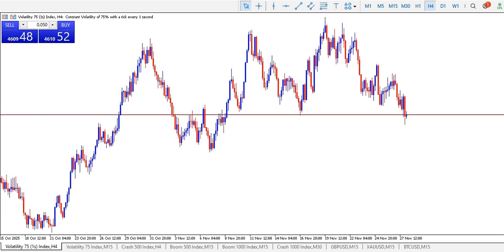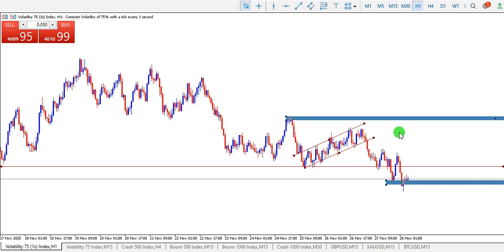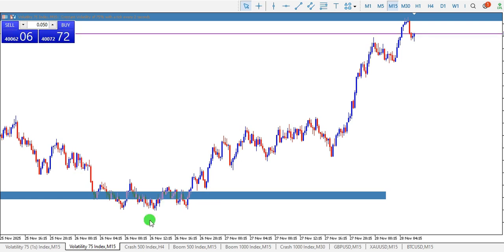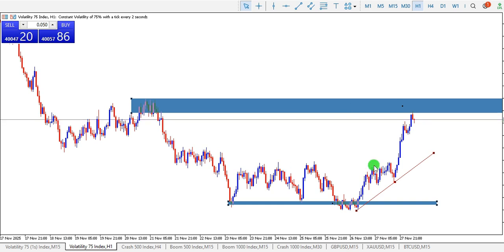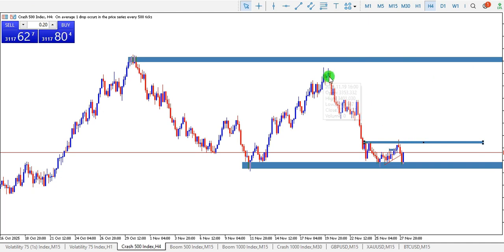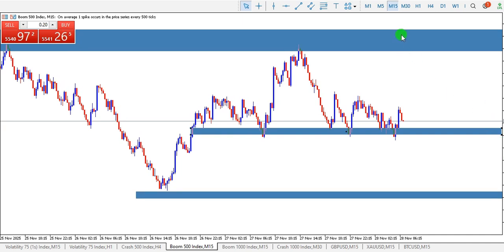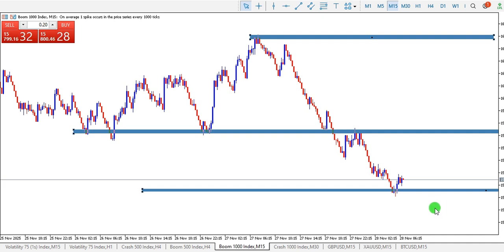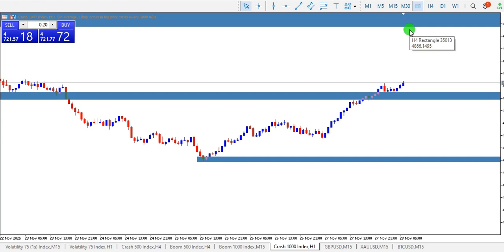Synthetic Analysis: VIX75, Boom & Crash